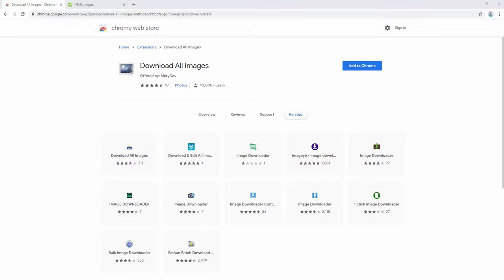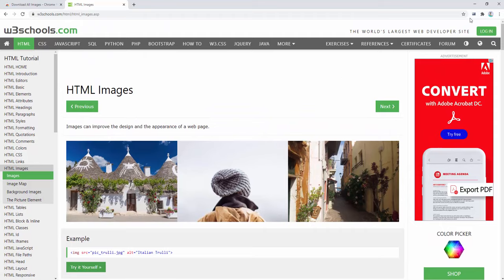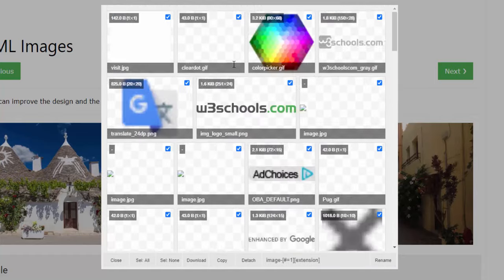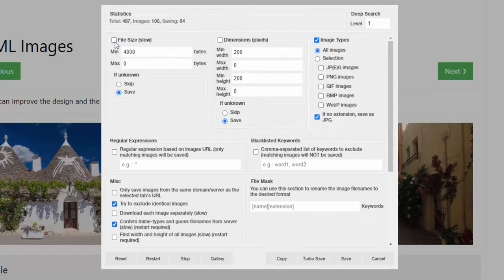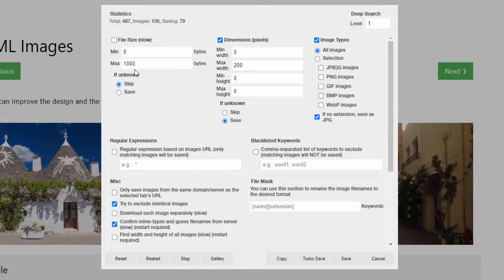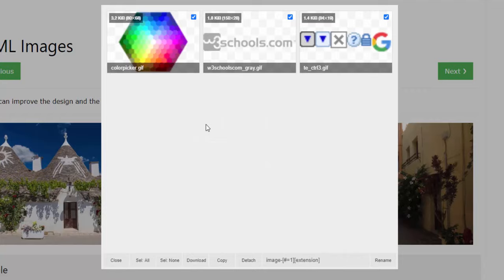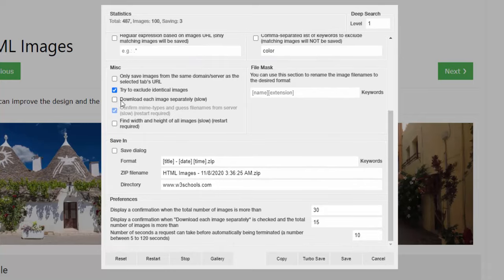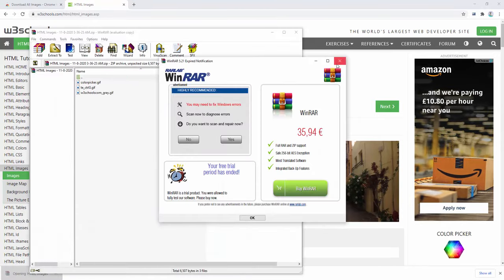Download All Images - Browser Extension Review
Download all images from any web page you're on with this highly customizable extension.

Features:
1. Detects all images loaded on the current web page (even if they're nested iframes)
2. Filters images by file size, dimension, URL, or type (JPEG, PNG, BMP, or GIF)
3. Finds images in links, background scripts, and CSS files
4. Displays images in a gallery view before downloading